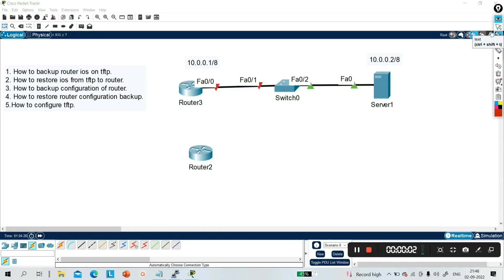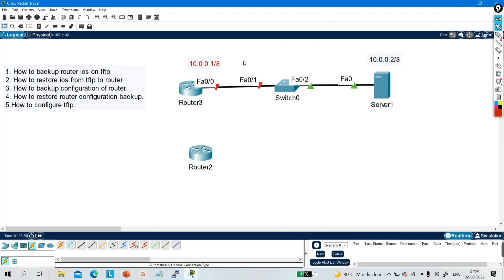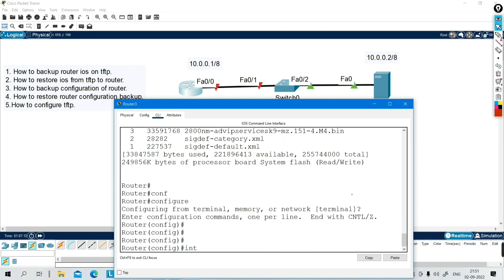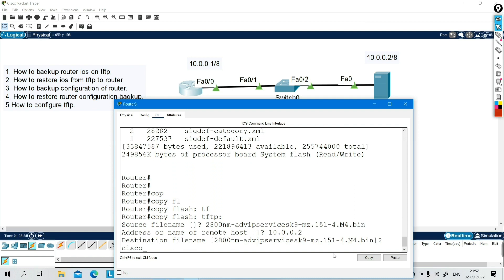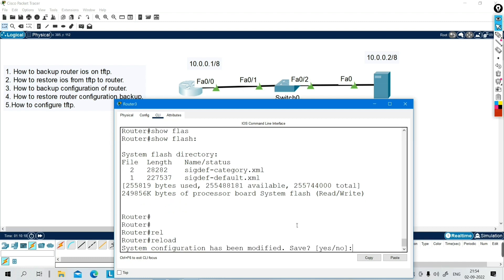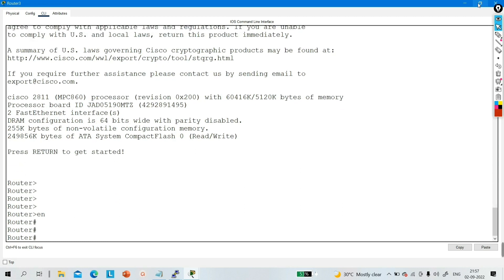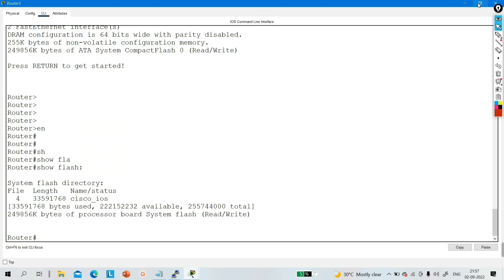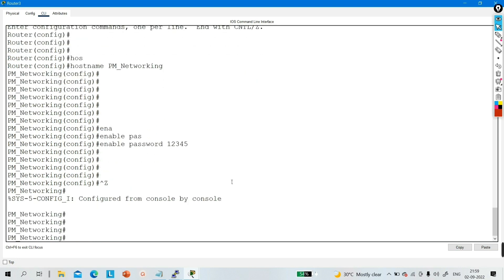How To Backup Router IOS On TFTP Server | How To Restore IOS From TFTP Tp Router | IOS Upgradation